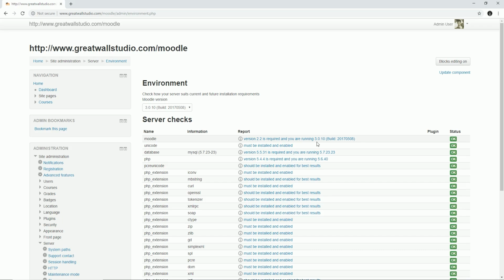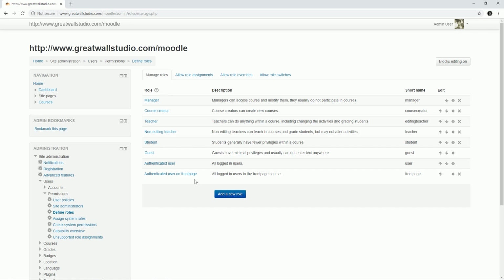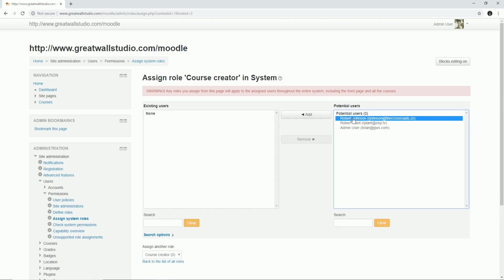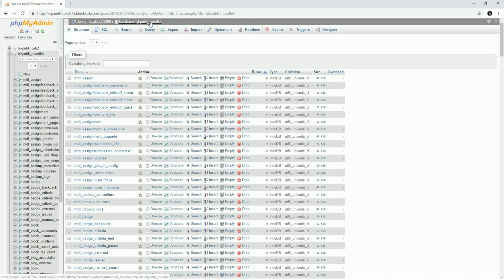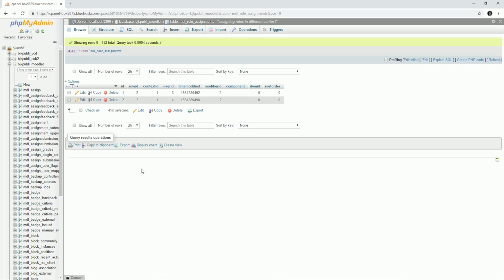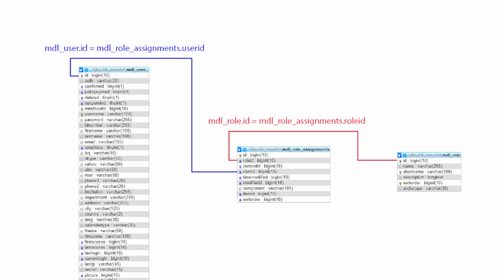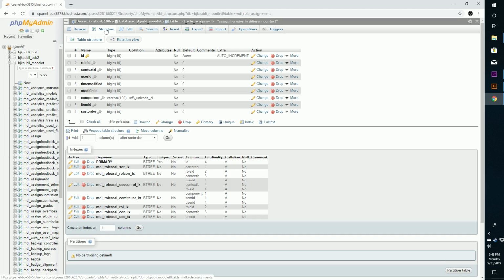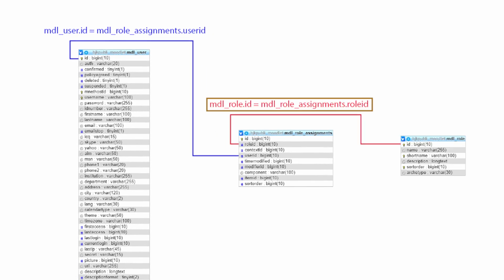08 Roles, Role Assignments and Foreign Keys